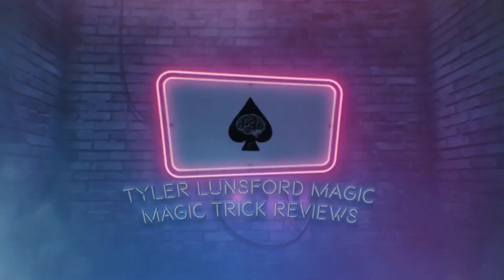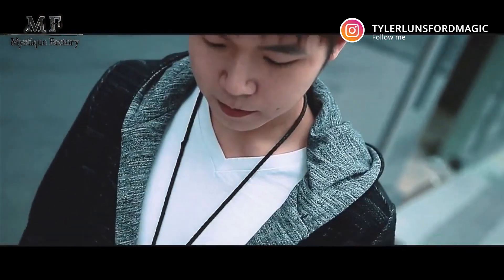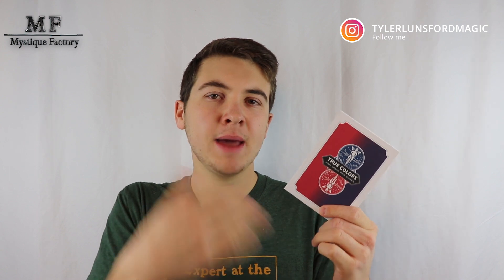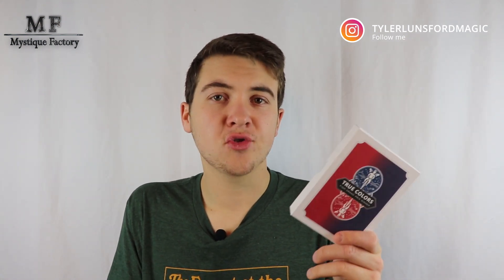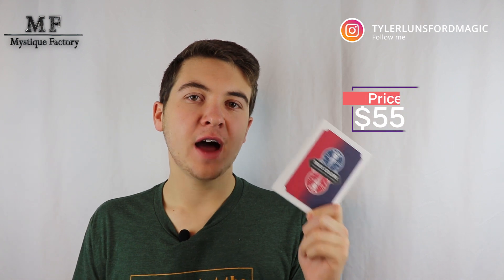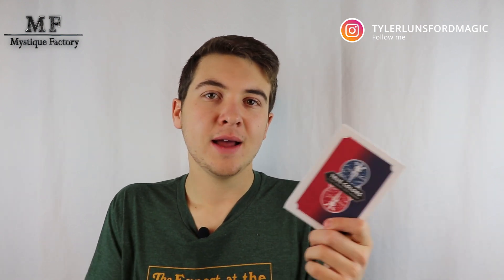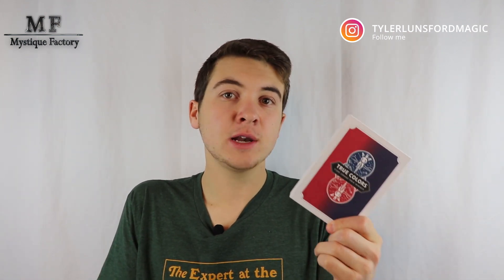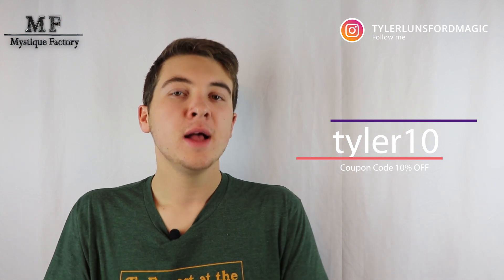EP12:: True Colors by Eric Chien:: Tyler Reviews